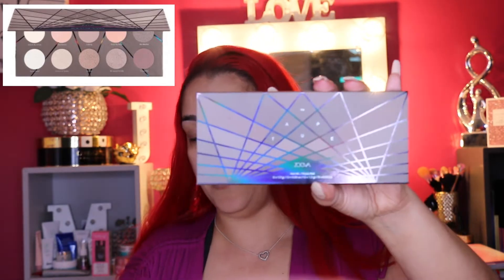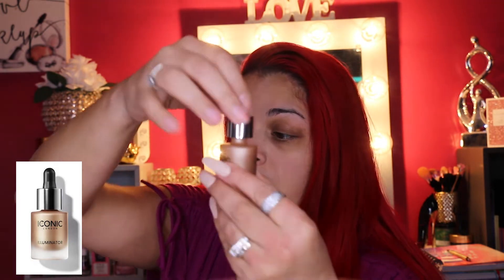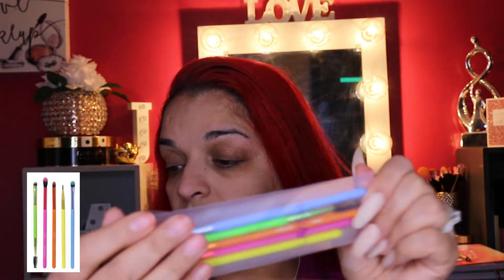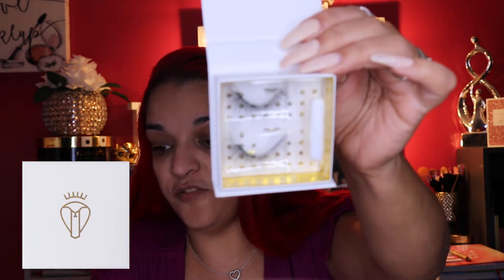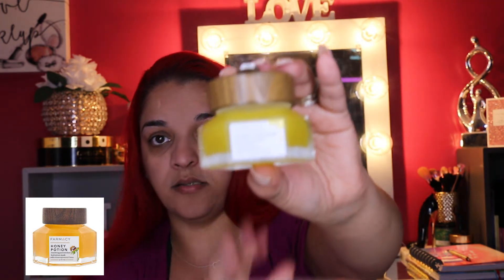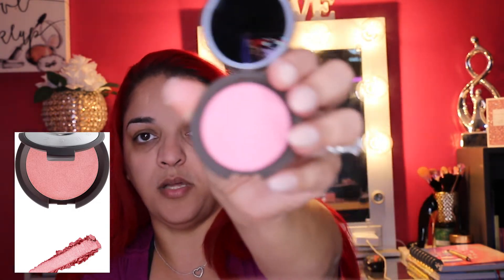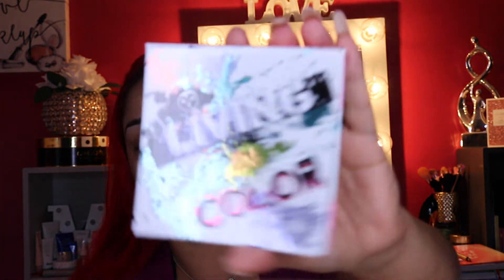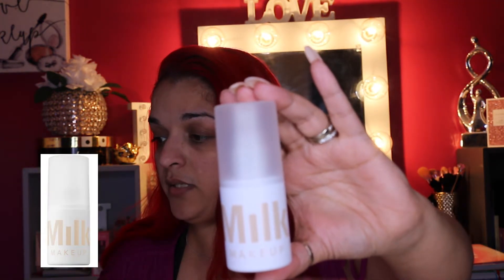BOXYCHARM APRIL 2020 UNBOXING - PART 1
Hey Bombshells, In this video, I am doing a Boxycharm April 2020 unboxing. I will be unboxing my April Boxycharm base and premium boxes.
I am going to be doing a giveaway of makeup and skincare products. These are products that I have received over the last year from my Boxycharm boxes and I either won’t be using it or have received doubles of. They are all brand new, never used items.

I will be picking 3 winners at random to receive my Cherrylux Beauty Bundles at the end of part 2 of the Boxycharm April unboxing look video.

2. Like this video
3. You must leave a comment on my youtube channel and don’t forget to include which box is your first, second and third choice.

My Gear:
Canon 70D + kit lens
Takstar Recording Microphone SGC-598
Socialite Ring Light
Pop Sonic Fan Mirror -